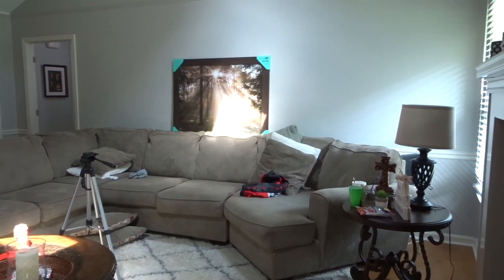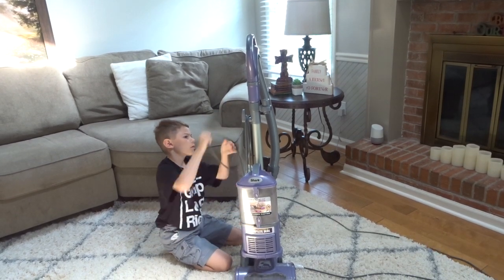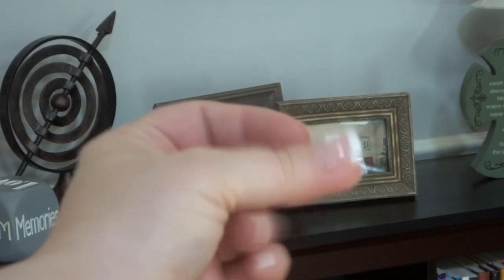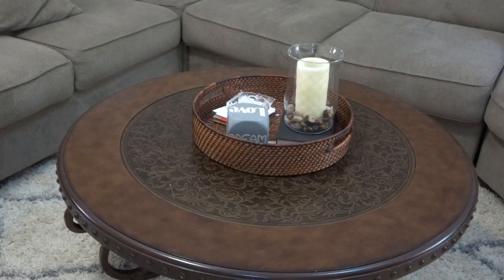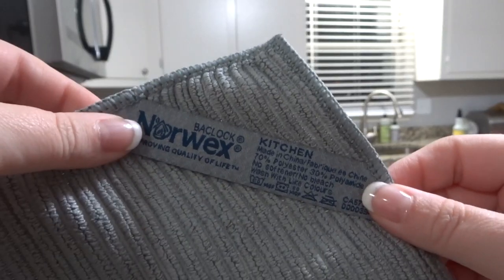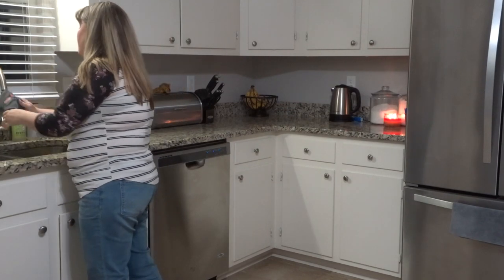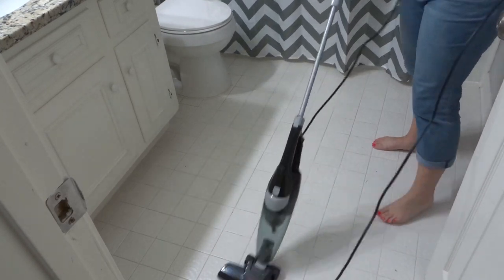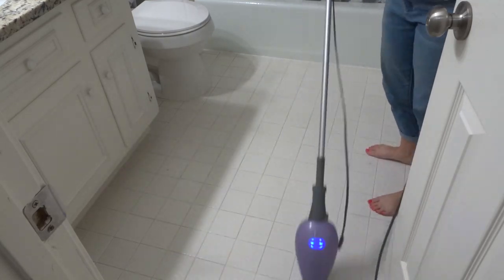Clean with Me! | Decorate & Speed Clean with Me! | Motivational Clean with ME!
Hope you enjoy this decorate and clean with me! I re-arranged and put out few new decorations, while cleaning the main areas of my home. Update: I will posting cleaning videos twice a week Wednesday and Sunday plus other videos in between.

Popular Upload:
$800 Grocery Haul